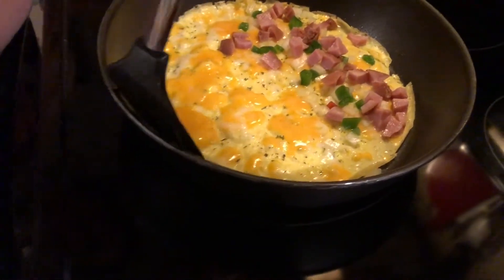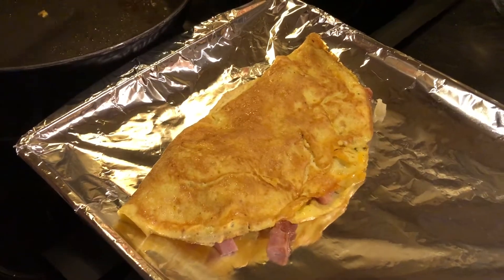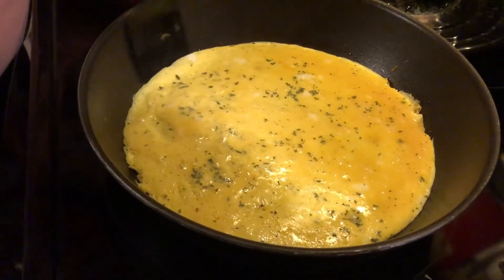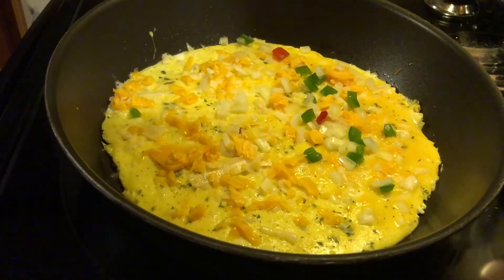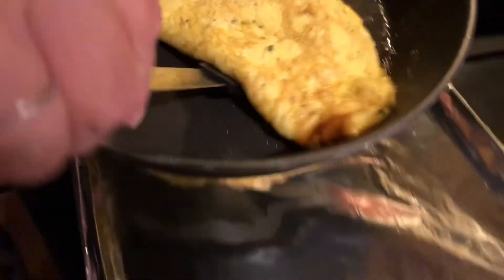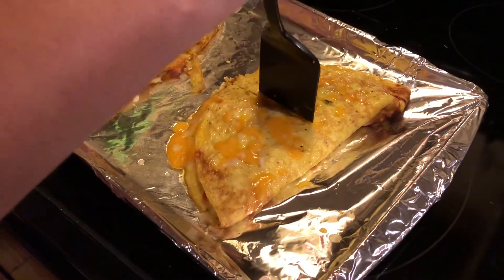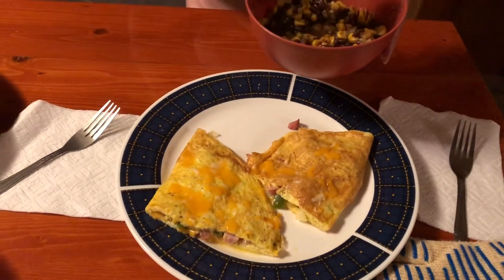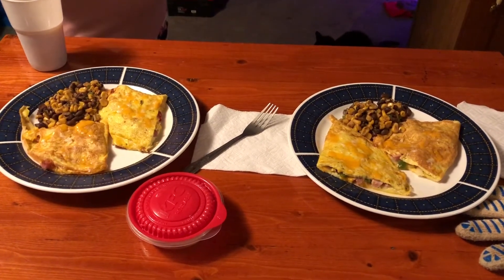Frozen scrambled eggs vs fresh eggs part 2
Can you tell the difference between frozen eggs and fresh ones?